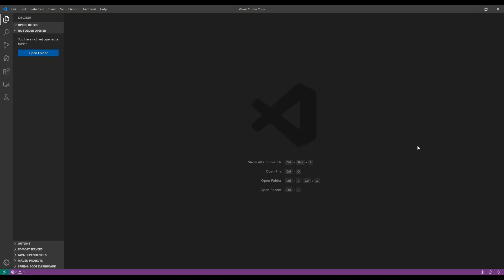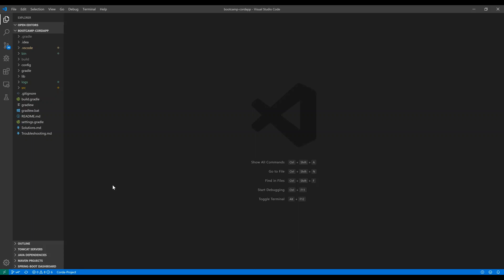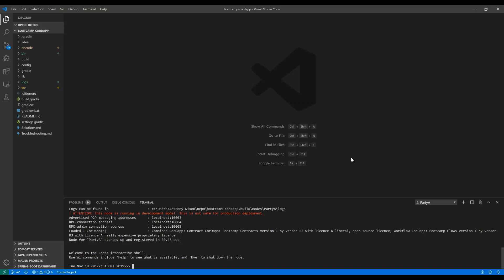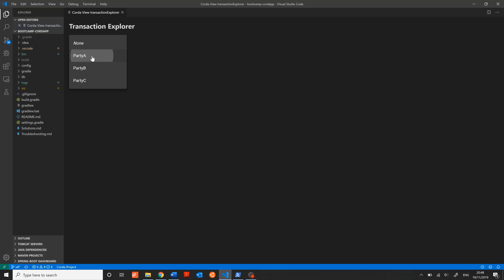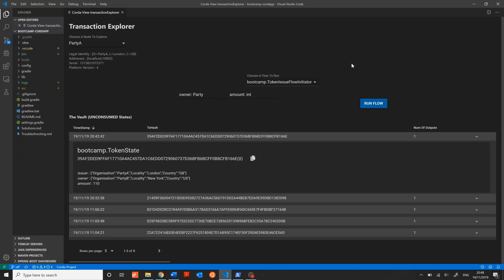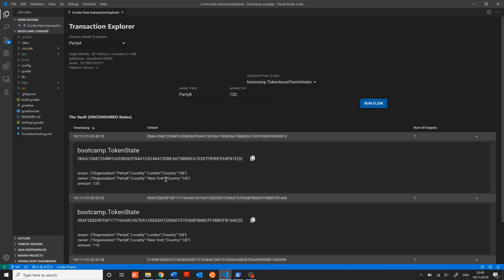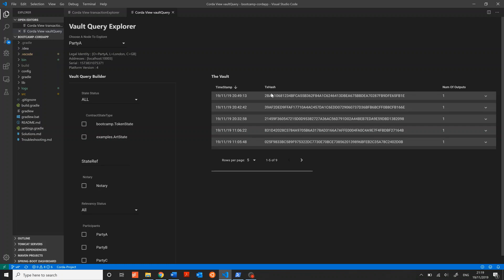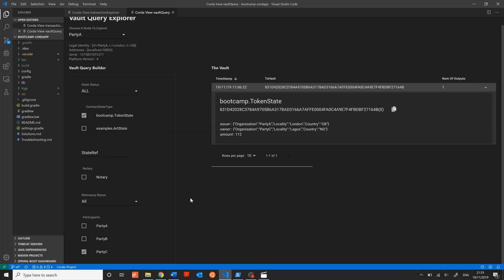Visual Studio Code Corda Extension - Demo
At CordaCon 2019, the VSCode-Corda extension was released for the Visual Studio Code IDE. This video is a brief walk-through of some of the features as mentioned in the blog post